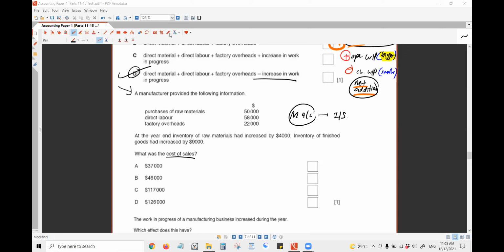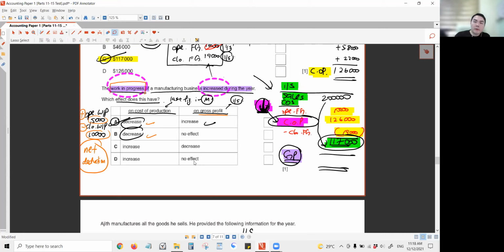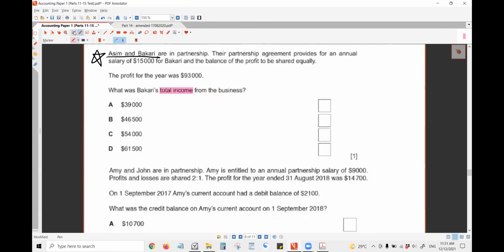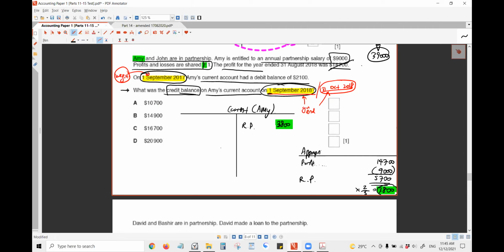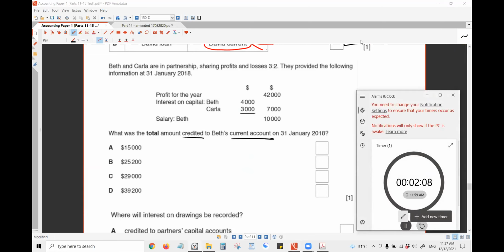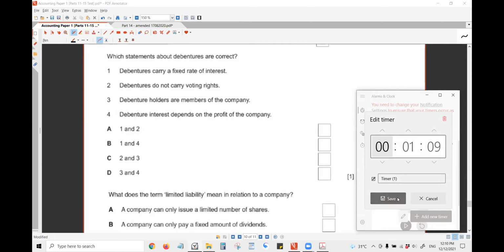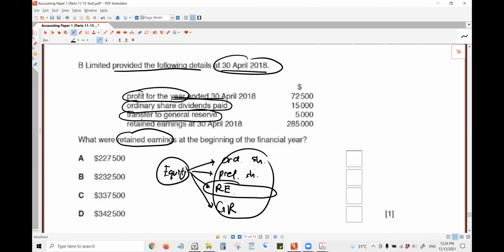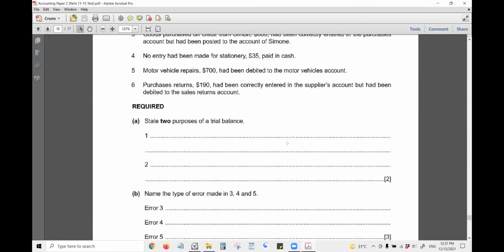Exam Paper Discussion Video 10